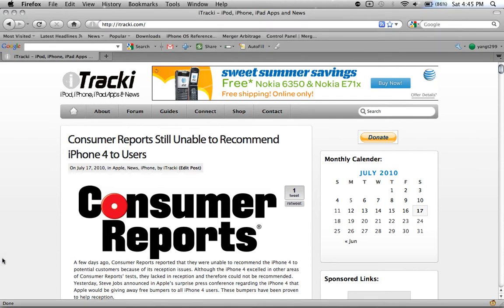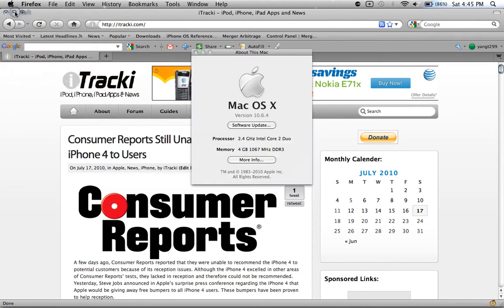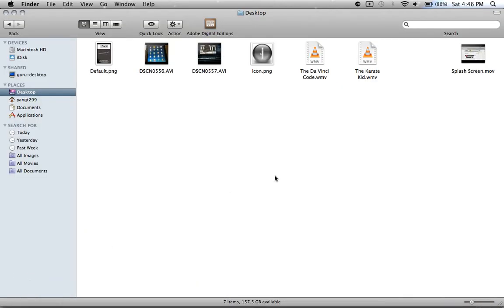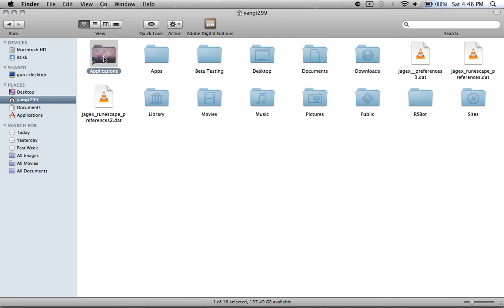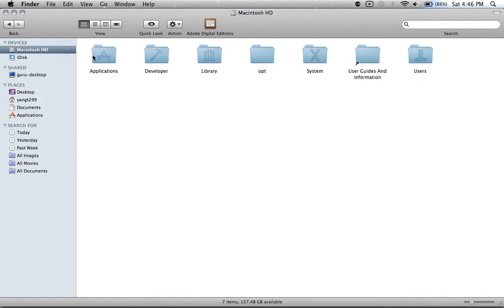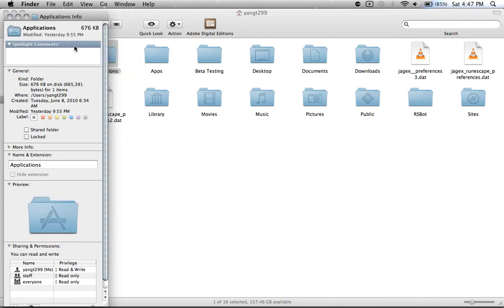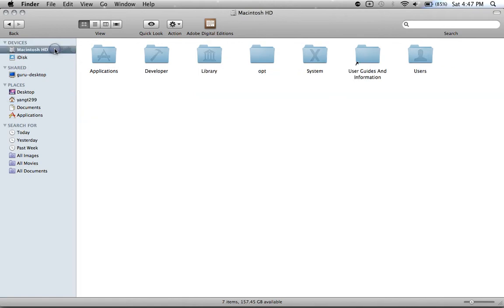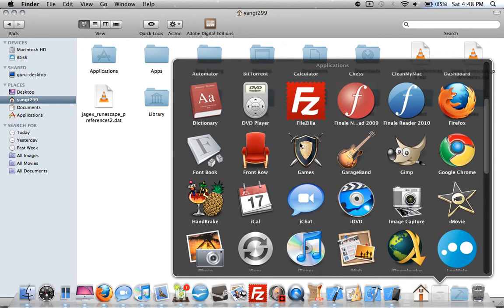Change App Icon on Mac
This is a tutorial on changing an application icon on your Mac computer. This is very easy to do and only takes a couple of seconds (as you can see from the tutorial). for more great tutorials!